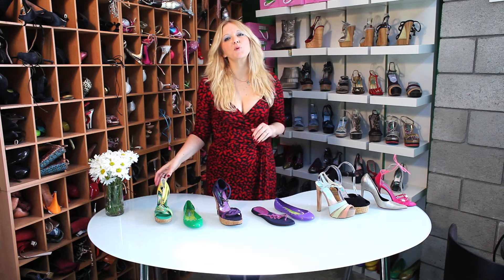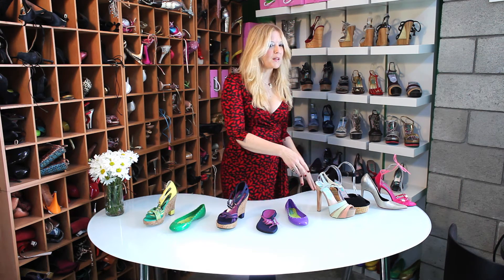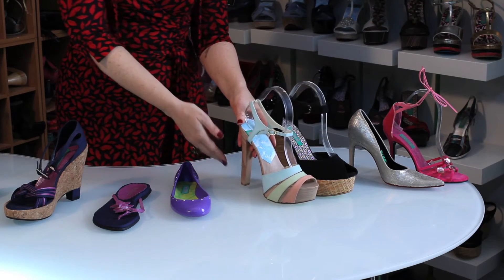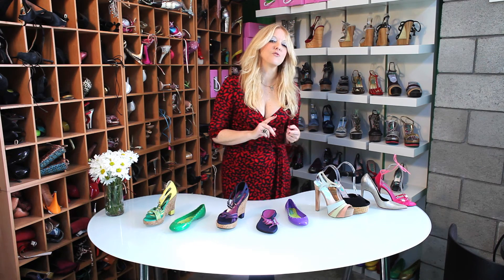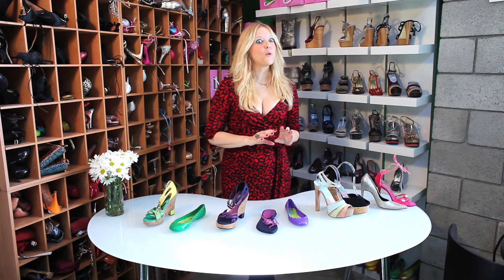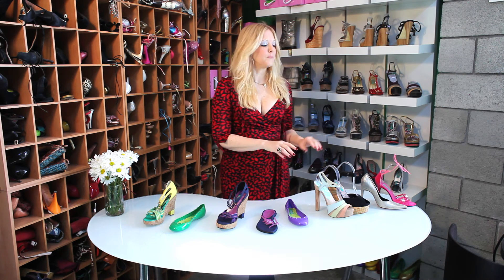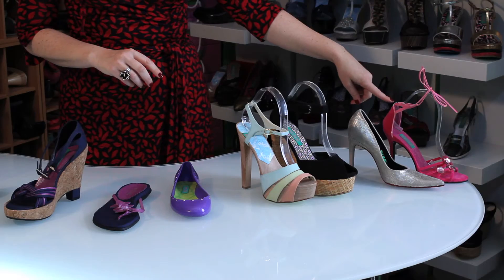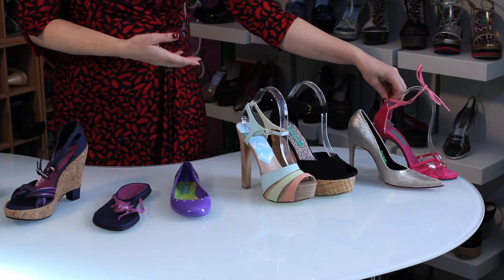How to Protect the Bottom of Your High Heels : All About Shoes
Protecting the bottom of your high heels isn't the impossible dream that it may sometimes seem like. Protect the bottom of your high heels with help from a lifelong fashion industry professional in this free video clip.

Bio: Rebecca Mink has been in the fashion industry her entire life. Mink was a model, fashion stylist, and designer.

Series Description: Shoes are just as popular, if not more so, than any other subcategory of fashion that exists today. Find out all about the shoes you love to wear with help from a lifelong fashion industry professional in this free video series.